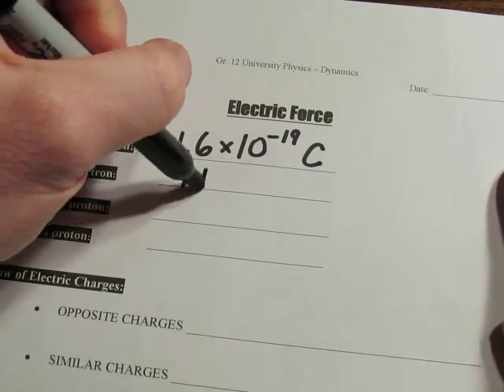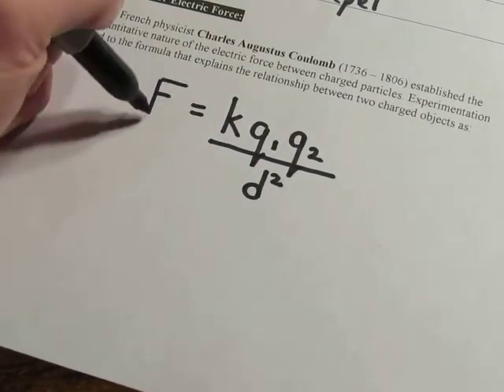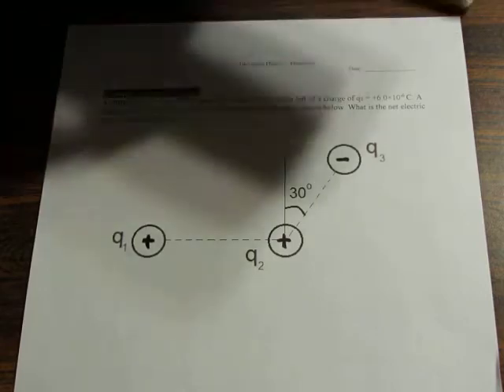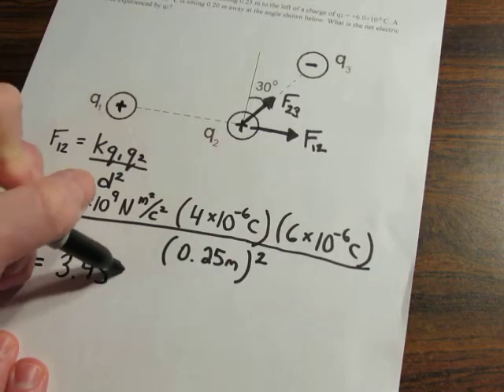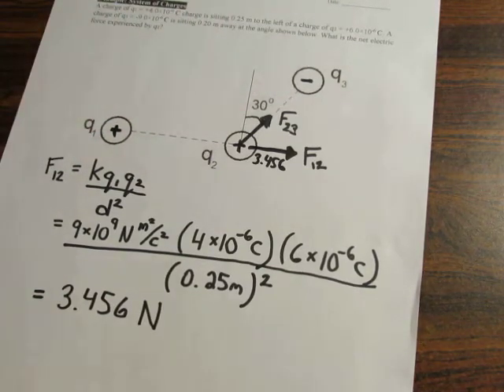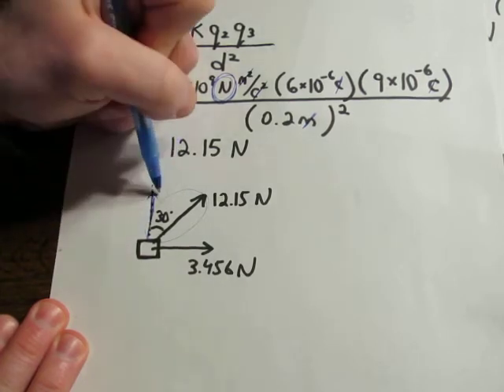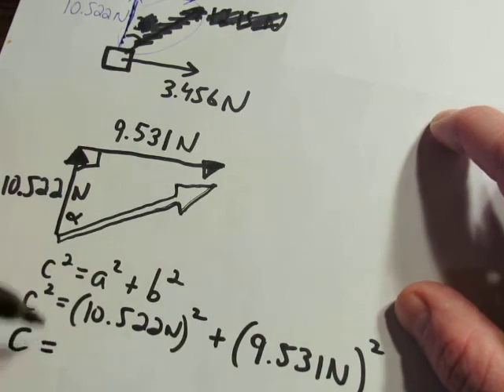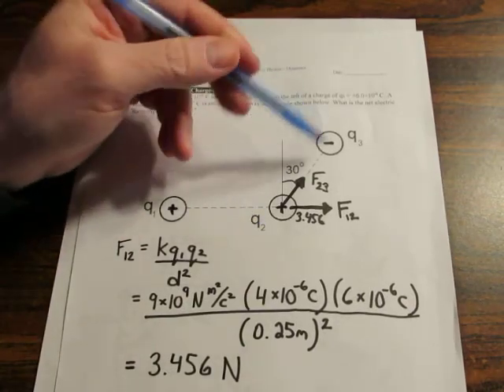SPH4U - Electric Force